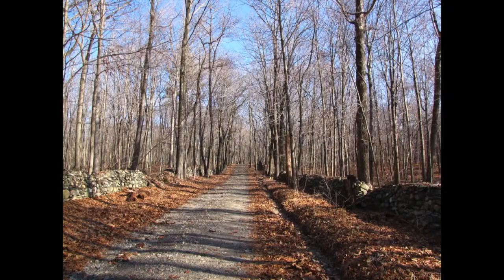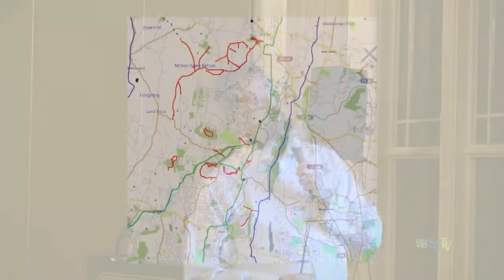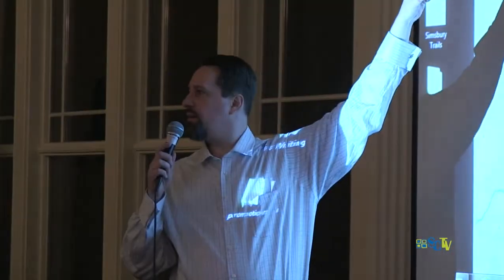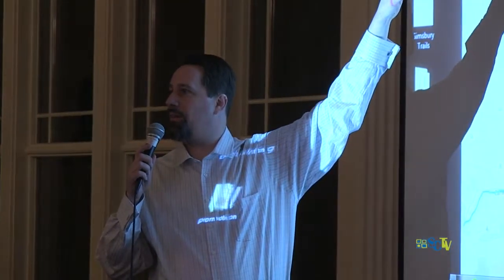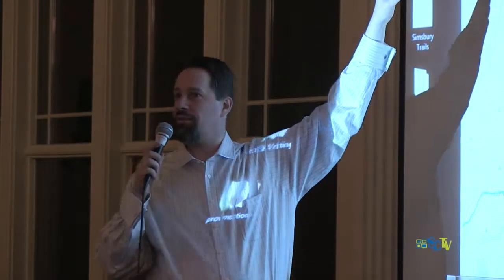Simsbury Land Trust Annual Dinner 2015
guest Eric Lehman author, Afoot in Connecticut